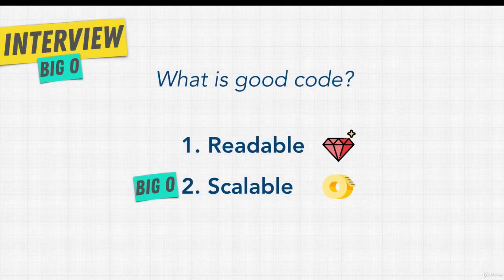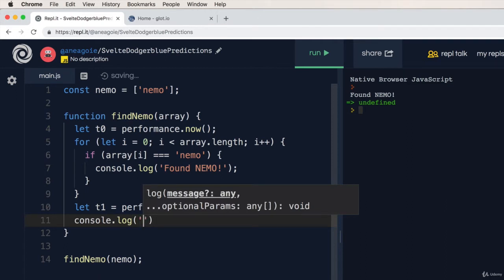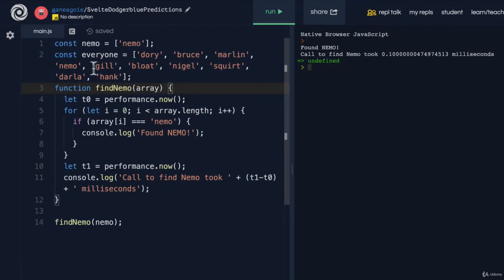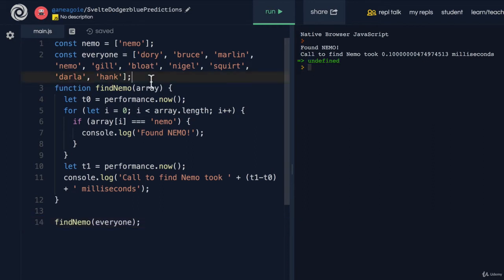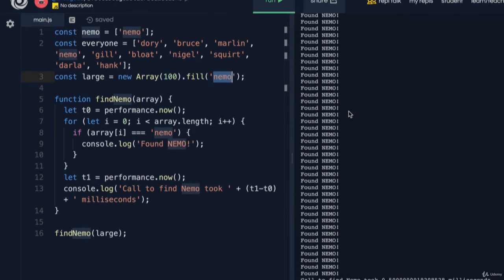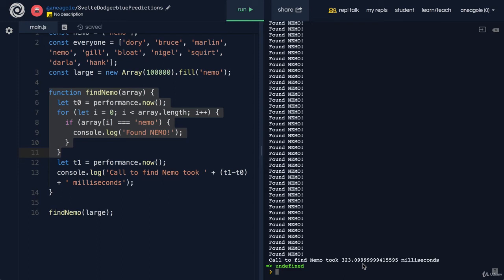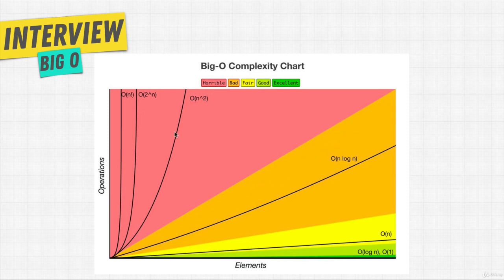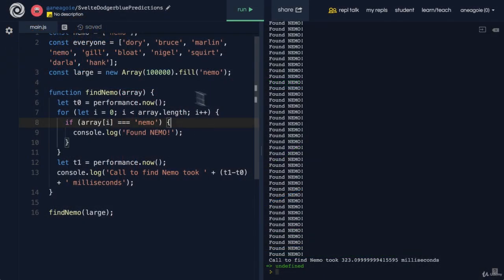4 Big O and Scalability